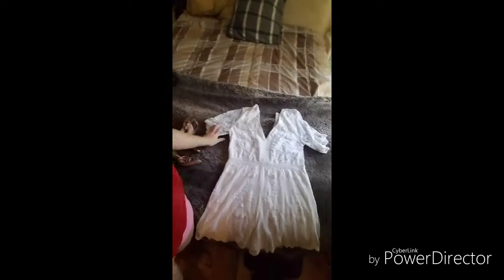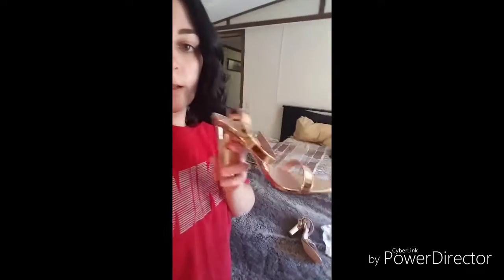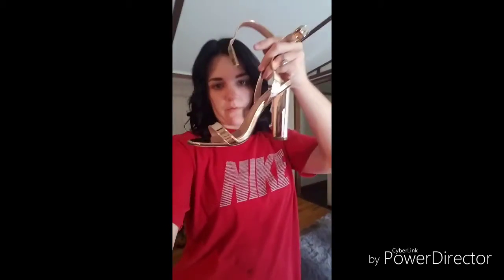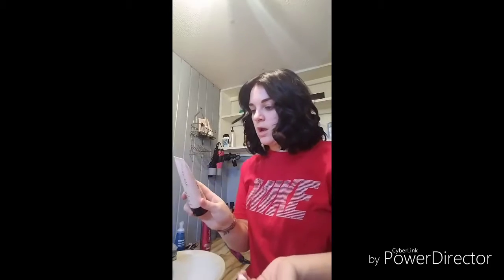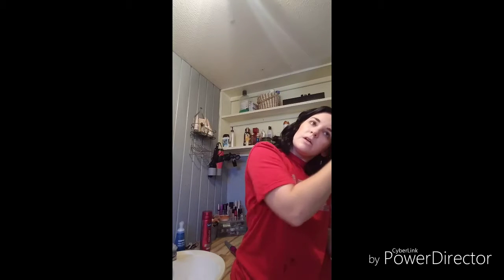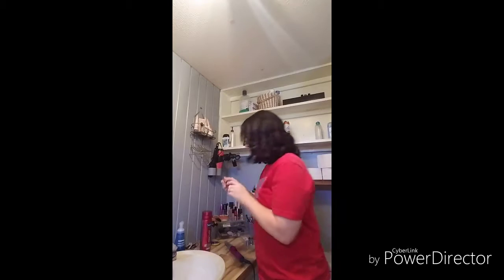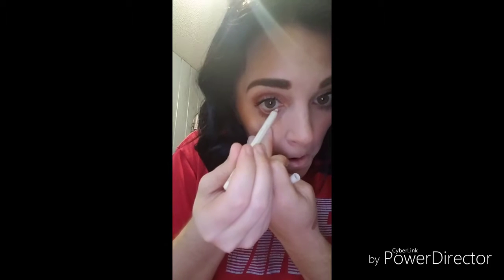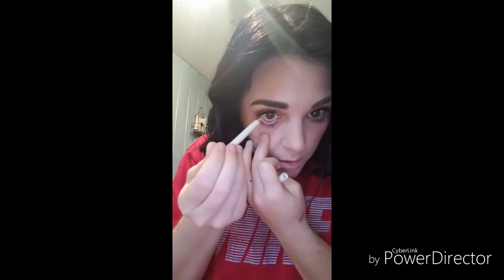Bridal Shower GRWM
Hey guys, I wanted to do a different type of video and show you how I got ready for my bridal shower. I loved how it all turned out.